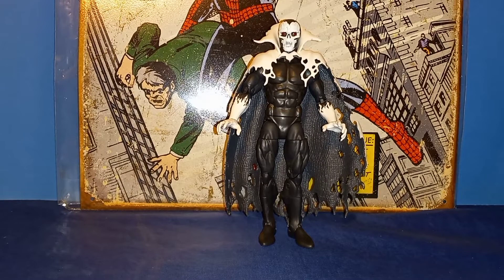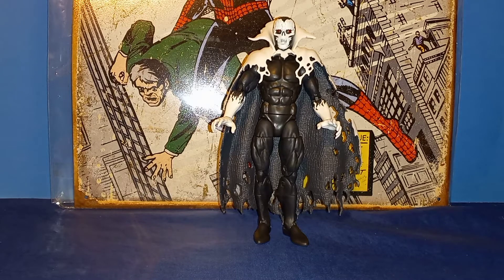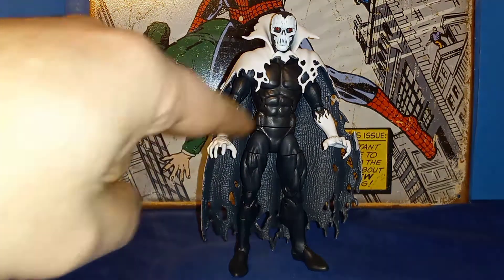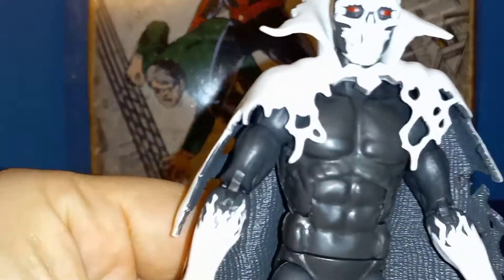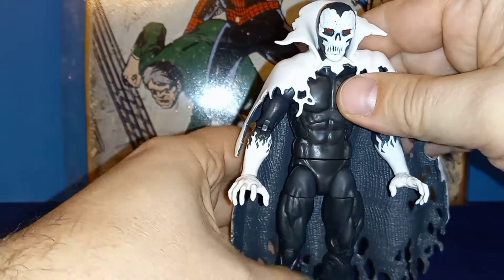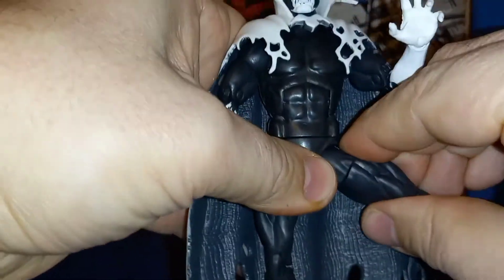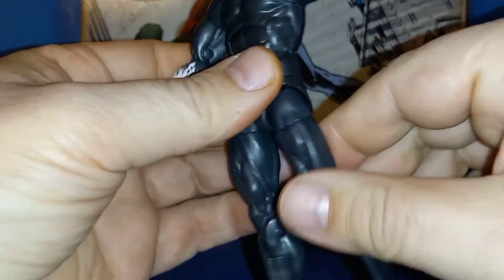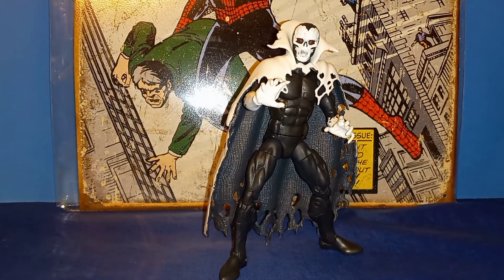Marvel Legends D'Spayre (Rintrah BAF Wave) Review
My look at the Marvel Legends D'Spayre action figure from the Doctor Strange Multiverse Of Madness Rintrah BAF Wave.

Instagram and Facebook @thethwipside